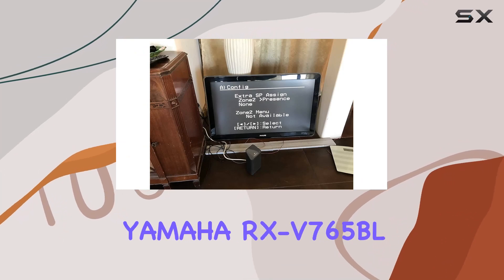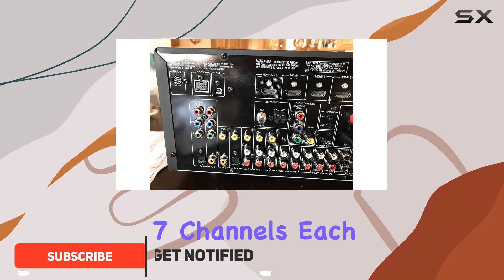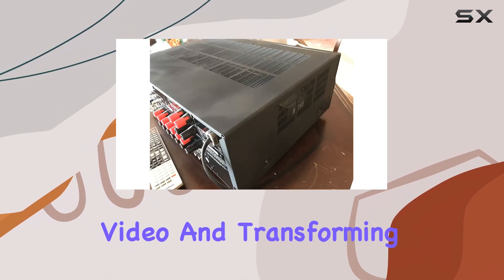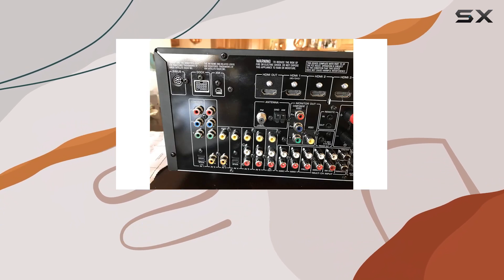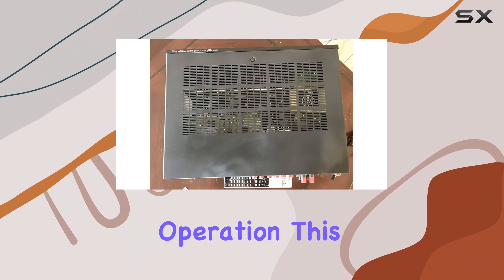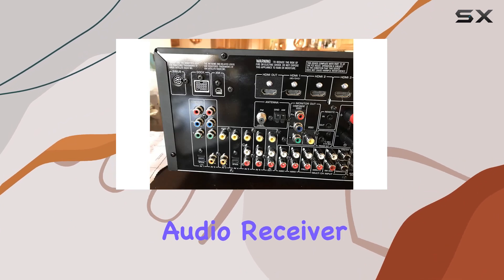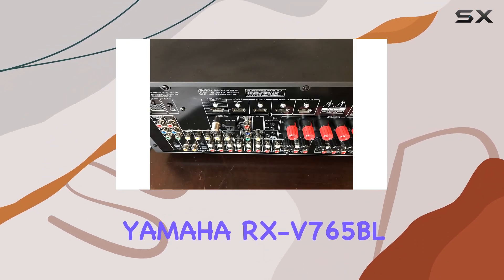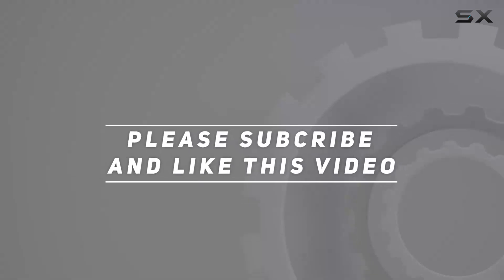YAMAHA RX-V765BL 7-Channel Home Theater Receiver Review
0:00 Intro
0:06 Review

Things that we mentioned in this video:
YAMAHA RX-V765BL 665 Watt : B001S2RD90